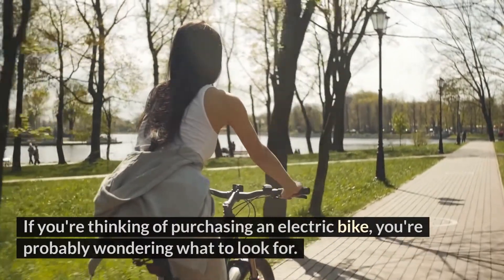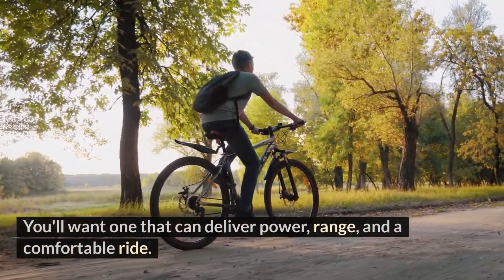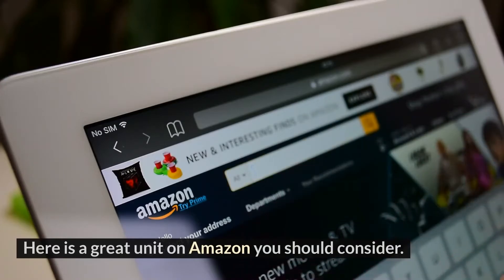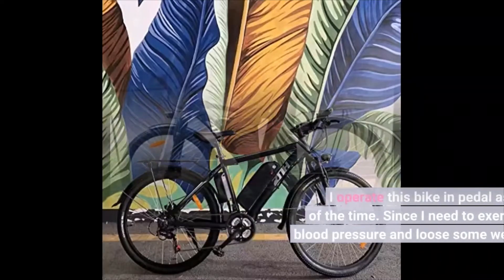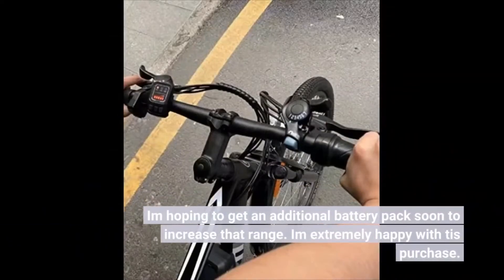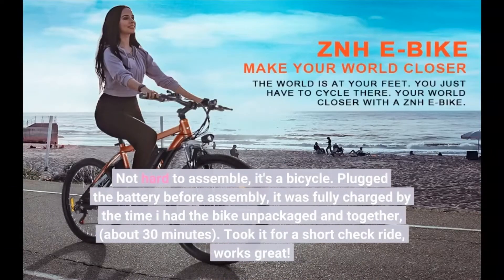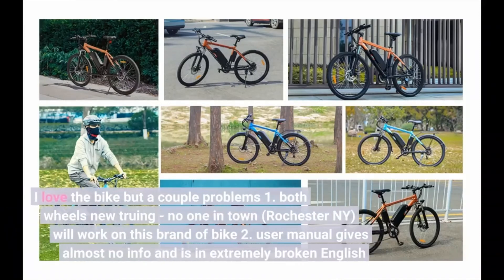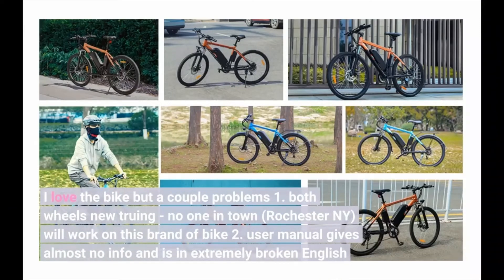ZNH Electric Bike Review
If you are interested in the ZNH Electric Bike, follow the below links to check the current price, product rating and read honest product reviews in the description below!

If you have been searching for stuff like...

➡️ZNH Electric Bike
➡️ZNH 26" electric bike for adult

You have come to the right place. Just click the links above for more information!

What is your experience with the ZNH e bike?

● ZNH Electric Bike, 26" E Bike for Adults 350W Electric Commuter Bike/Mountain Bike, Adult Ebike with Removable 36V/10AH Battery UL Certified, Electric City Bicycles for Adult/Shimano 21-Speed